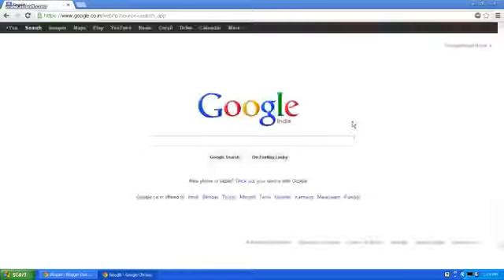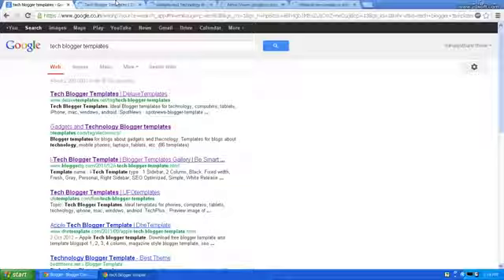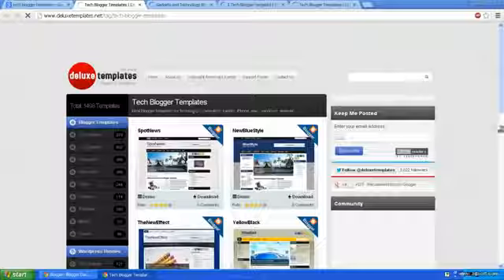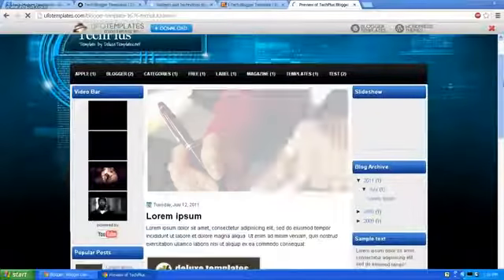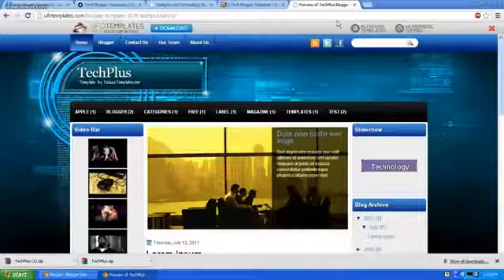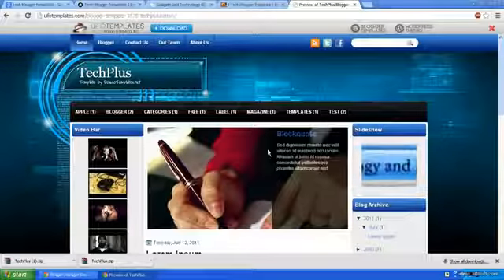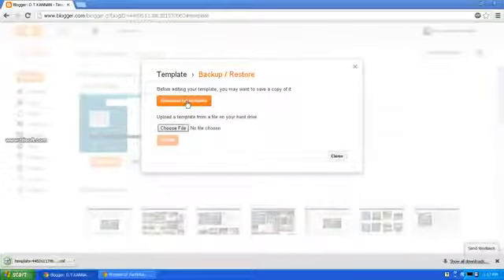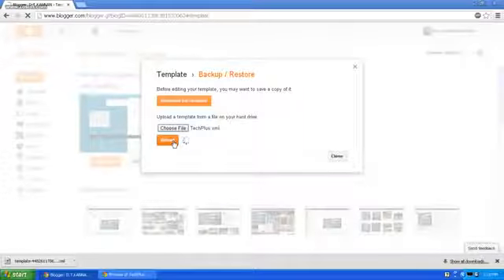Learn Changing BLOGSPOT THEME